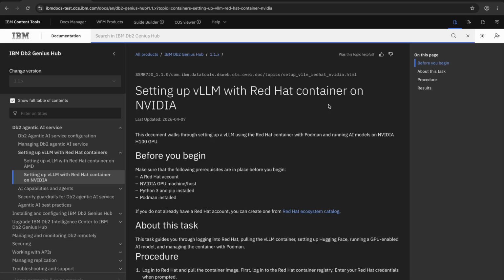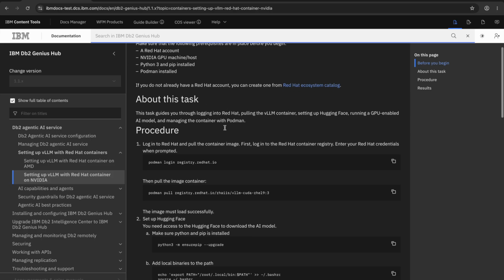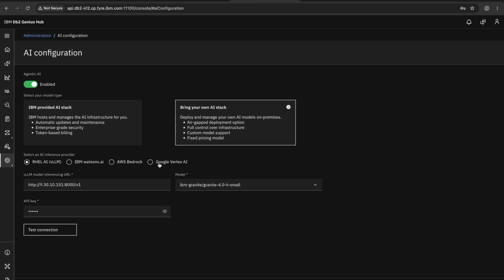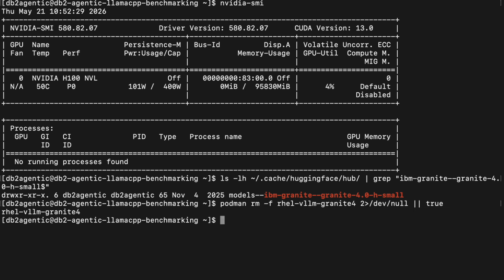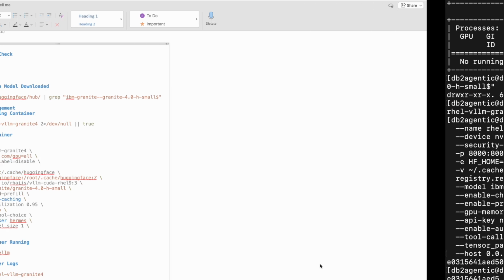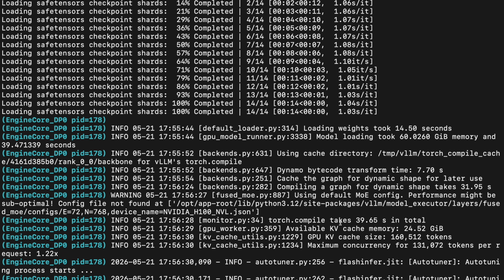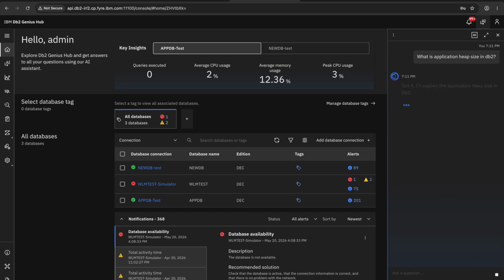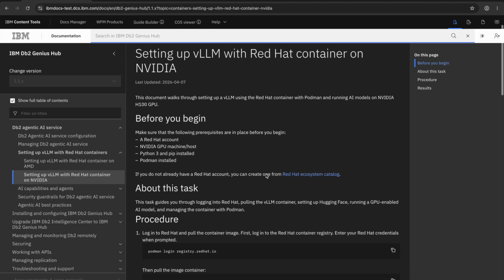Setting Up Air-Gapped AI Inferencing for IBM Db2 Genius Hub on NVIDIA H100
This video provides a complete walk-through of deploying customer-managed air-gapped AI inferencing for IBM Db2 Genius Hub on NVIDIA H100 GPUs. The step-by-step process covers setting up Red Hat Enterprise Linux AI (RHEL AI) vLLM containers with IBM Granite 4.0 models.